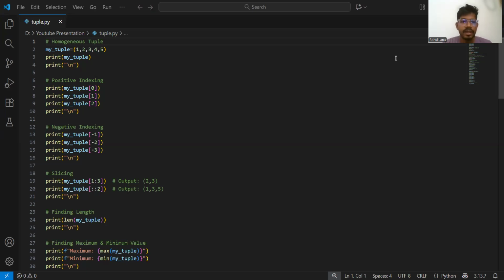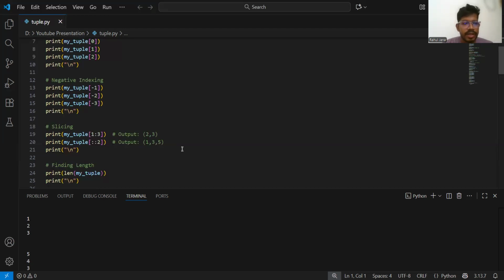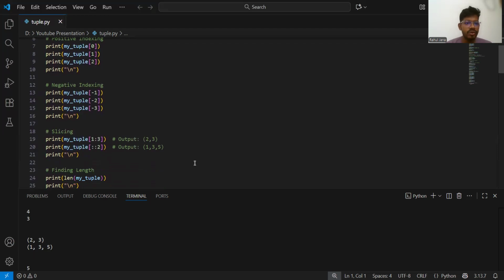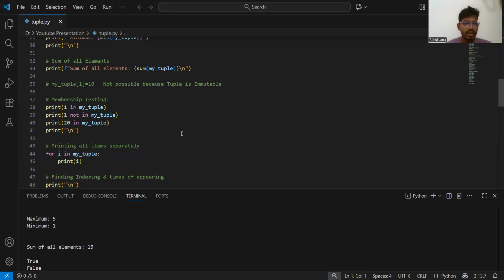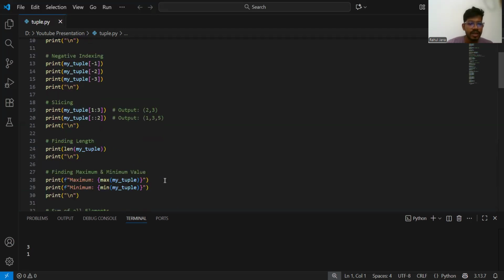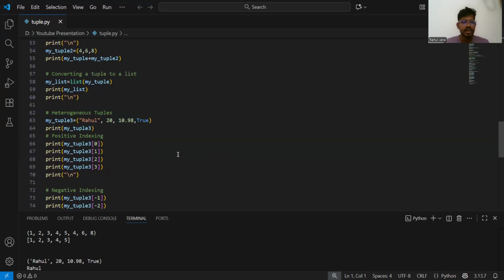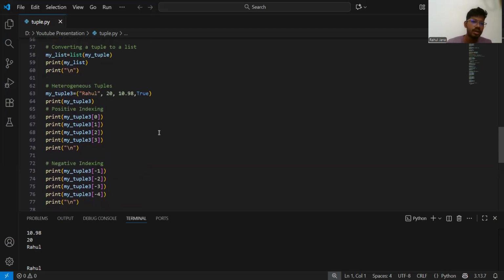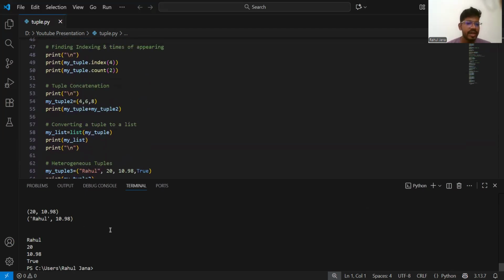Python Tuple | Brief Explanation And Implementation Of All Functions Of Tuple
Welcome to my Python Tuple Video.

Here you will learn a lot of things:
1) How to define tuple
2) How to print Tuple
3) Difference between Homogeneous and Heterogeneous Tuples
4) How to Slicing
5) How to perform different operations of Tuples
6) How to print elements of Tuple